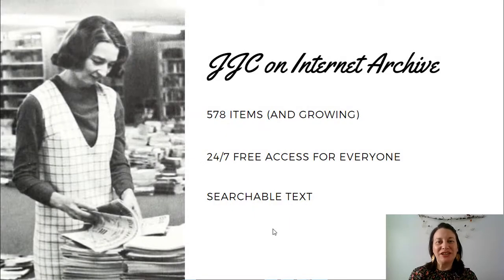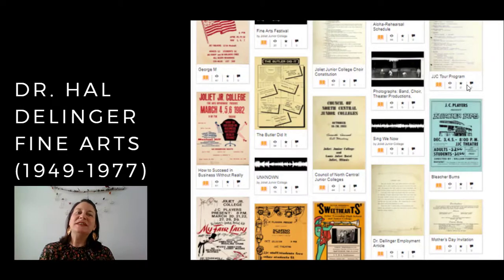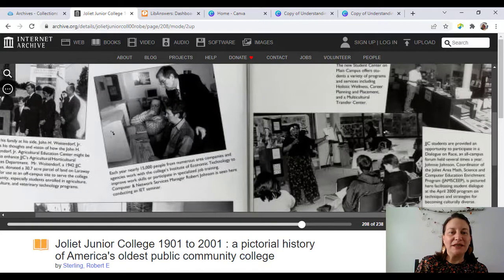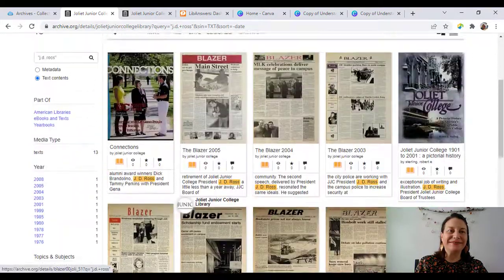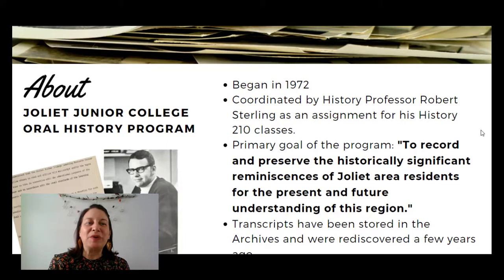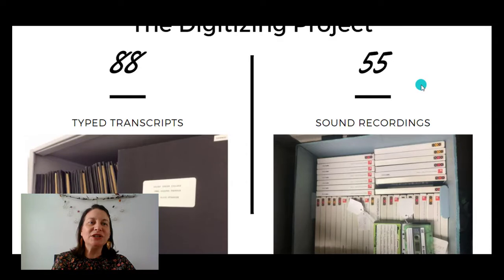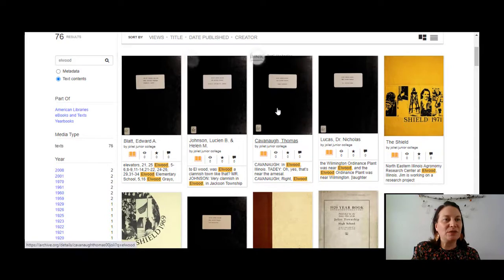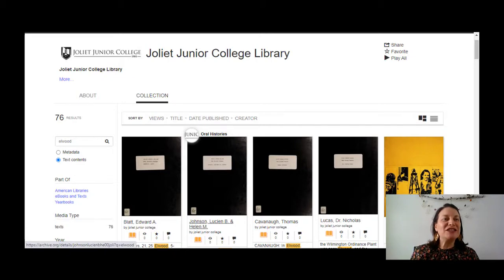JJC Digital Archives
The EduCon 2022 presentation provides and overview on the JJC Digital Archives and how professors can use this historical content in their classes.